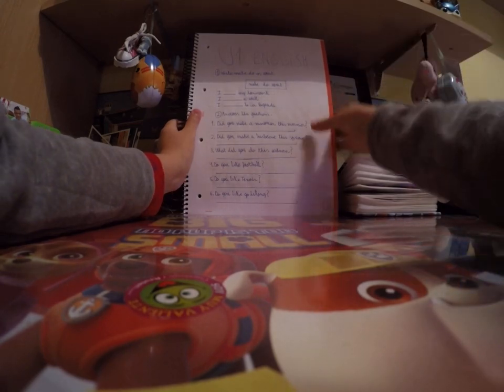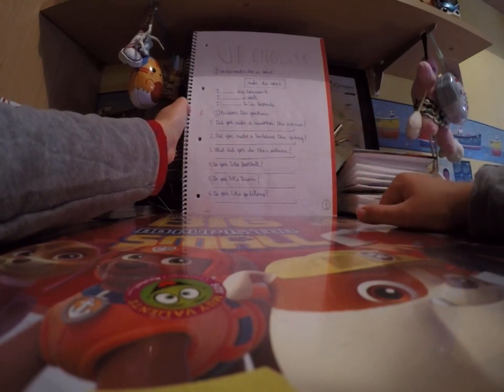English lesson - 8-10 years old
Pag 1 Ex 1